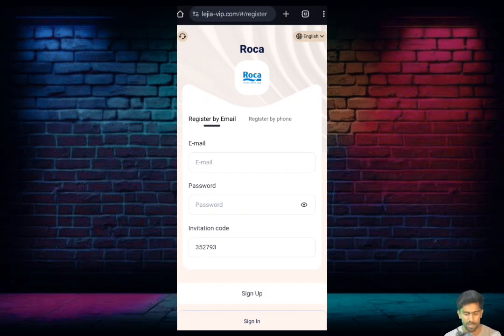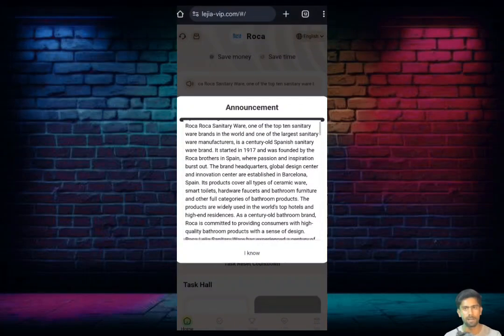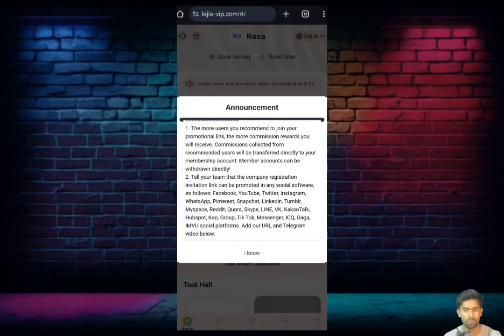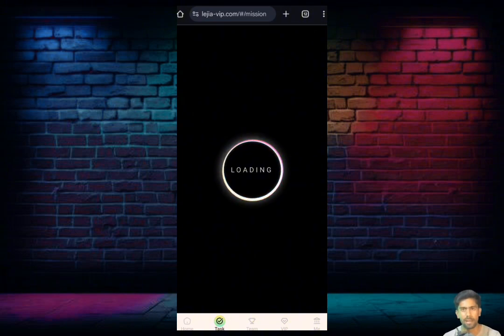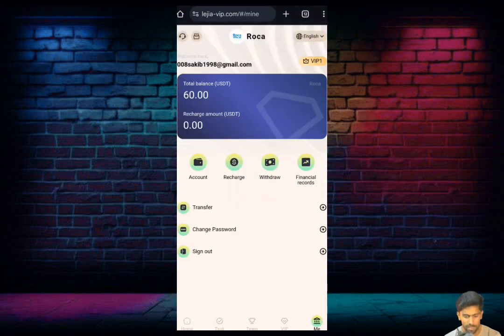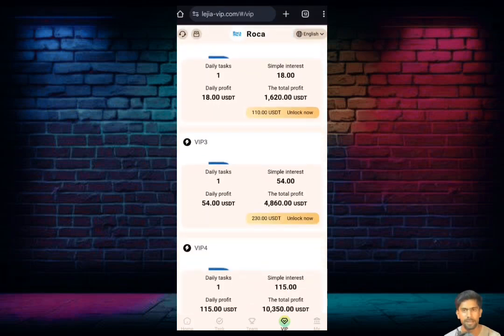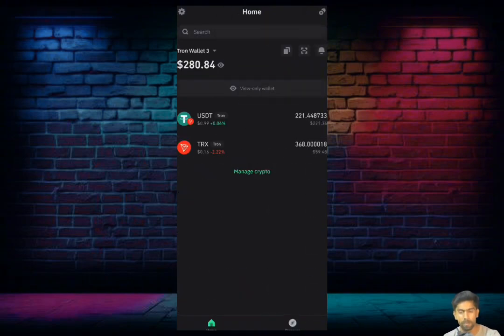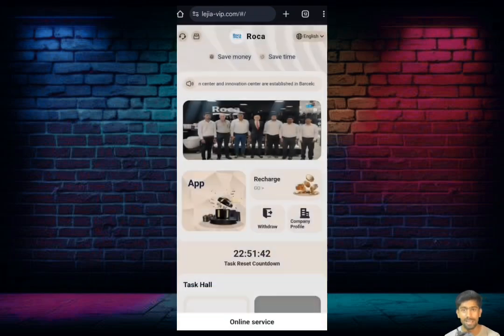TODAY LAUNCH NEW USDT WEBSITE 2024 /PER DAY $200 EASILY / USDT FREE EARNING 2024/ Cryptocurrency2024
TODAY LAUNCH NEW USDT WEBSITE 2024 / PER DAY $200 EASILY / USDT FREE EARNING 2024/ Cryptocurrency/BEST FREE EARNING SITE 2024

Roca, one of the world's top ten bathroom sanitary ware brands and the largest bathroom manufacturer, is a Spanish century-old bathroom brand. It was founded in 1917 by the Roca brothers in Spain, where passion and inspiration burst forth. The brand headquarters and global design center and innovation center are located in Barcelona, Spain. Its products cover all kinds of ceramic utensils, smart toilets, hardware faucets, bathroom furniture and other full-category bathroom products. The products have been widely adopted in the world's top hotels and high-end residences. As a century-old bathroom brand, Roca is committed to providing consumers with high-quality bathroom products with a sense of design.

Roca has experienced a century of development and now has more than 20,000 employees and 79 factories worldwide. Its business covers more than 170 markets on five continents. It focuses on providing a full range of kitchen and bathroom solutions for all parts of the world, and has now become the world's largest bathroom product group company.

The online platform of Roca Bathroom paid 5 million USDT to Binance as a project deposit, and the funds are automatically recharged and withdrawn by Binance to avoid investors' capital loss.
The minimum deposit is 10 US dollars, the minimum withdrawal is 2.8 US dollars, and the maximum withdrawal is 1 million US dollars.
The official customer service is online 24 hours a day. Withdraw once a day, you can withdraw at any time, and there is no withdrawal fee.

New users register to receive 50 USDT for free.
Recharge investment supports USDT currency, TRC20, TRX, BEP20, BNB and other currencies.
Each contract has a term of 90 days.
Online time: November 4, 2024 13:00 Madrid time.
Daily task update: Madrid time 13:00.
Automatic withdrawal: 1-3 minutes to arrive.
The more members a user invites, the more rewards he will get.

VIP level prices are as follows.

VIP1: Recharge and invest 10USDT, daily income: 2.8USDT.

VIP2: Recharge and invest 60USDT, daily income: 18USDT.

VIP3: Recharge and invest 180USDT, daily income: 54USDT.

VIP4: Recharge and invest 360USDT, daily income: 115USDT.

VIP5: Recharge and invest 800USDT, daily income: 267USDT.

VIP6: Recharge and invest 1800USDT, daily income: 598USDT.

VIP7: Recharge and invest 3580USDT, daily income: 1155USDT.

VIP8: Recharge and invest 8580USDT, daily income: 2860USDT.

VIP9: Recharge and invest 15580USDT, daily income: 5560USDT.

VIP10: Deposit and invest 36800USDT, daily income: 14720USDT.

=== ... === ... Within 24 hours, the team recharges a total of 1000USDT and gets a bonus of 20USDT.
Within 24 hours, the team recharges a total of 2500USDT and gets a bonus of 50USDT.
Within 24 hours, the team recharges a total of 5000USDT and gets a bonus of 100USDT.
Within 24 hours, the team recharges a total of 10000USDT and gets a bonus of 300USDT.
Within 24 hours, the team recharges a total of 50000USDT and gets a bonus of 800USDT.
Note: If you meet the conditions, please contact customer service within 24 hours to claim the reward, it will be invalid after expiration!
=== ... Member accounts can be directly withdrawn!